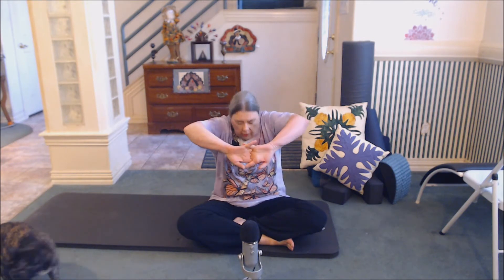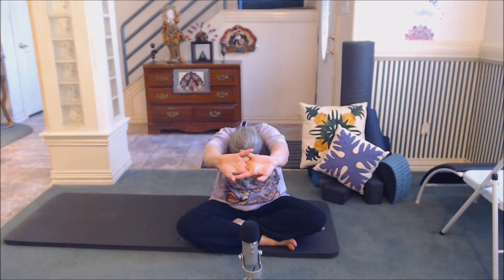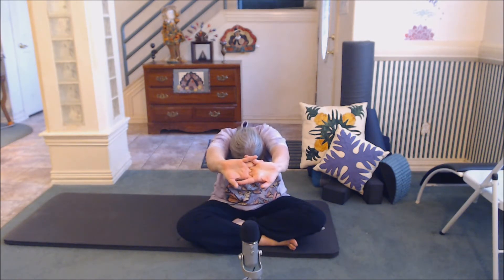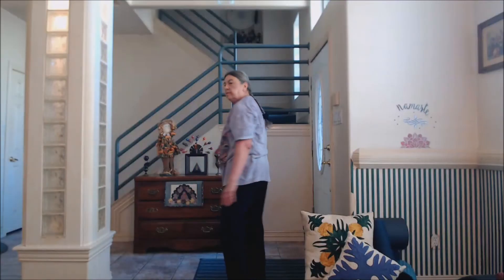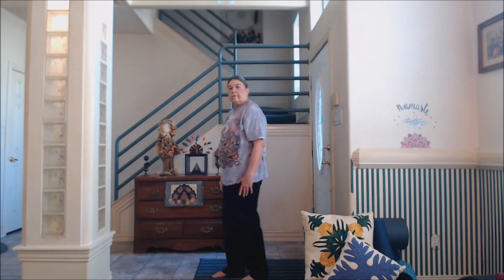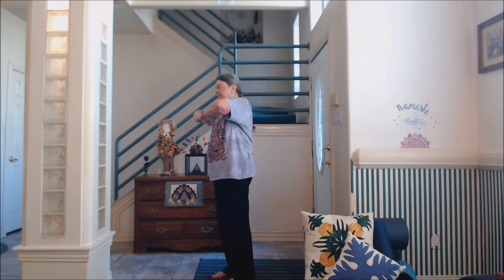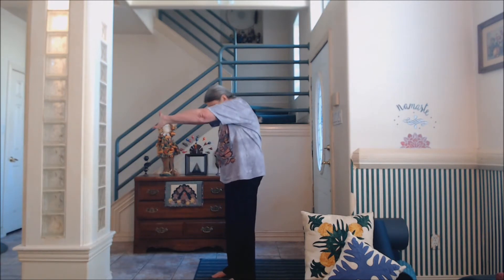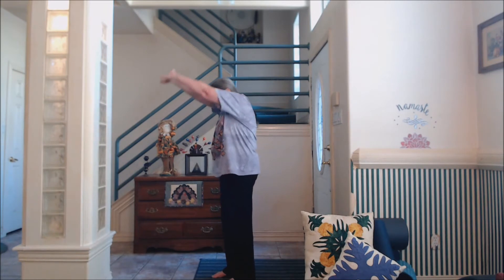Circle of Joy and Breath of Joy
Grab your mat and join me as we offer ourselves some yogic attention, pampering and love.

We’ll do circle of joy and breath of joy.

Tap into the connection between you and others navigating this strange year.

Pandemic isolation is taking a toll on our mental health.

Let’s do some easy yoga that tunes up and supports our mental and physical health.

drop in and say hello!

Get your freebie self-care meditation download at

All content on my channel is subject to copyright or intellectual property by Carmen Cooper Yoga LLC and may not be reproduced without the written permission of the author.

Consult your physician before participating in any exercise program. By participating in this exercise or program you agree that you do so at your own risk, are voluntarily participating in these activities, assume all risk of injury to yourself and agree to release and discharge Carmen Cooper Yoga LLC from any and all claims or causes of action, known and unknown arising out of Carmen Cooper Yoga's negligence.

The exercises and opinions presented here and on my blog reflect my opinions and personal experiences and are not intended to be or replace medical advice.